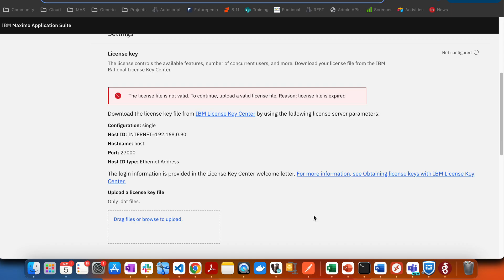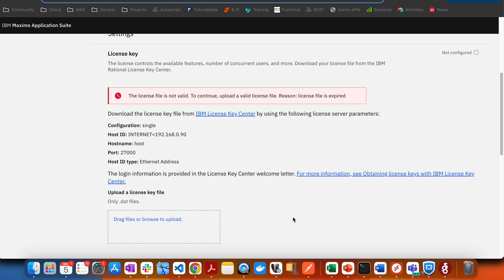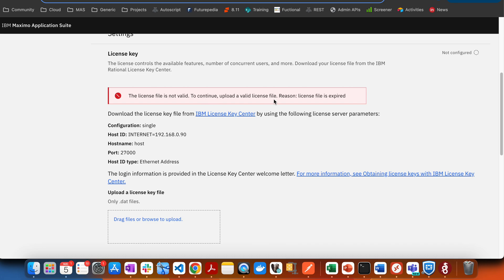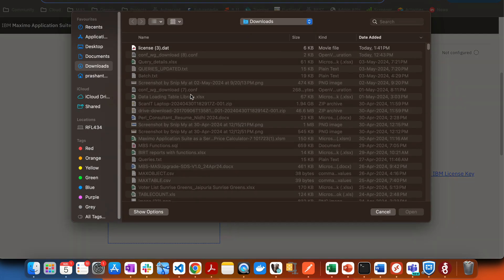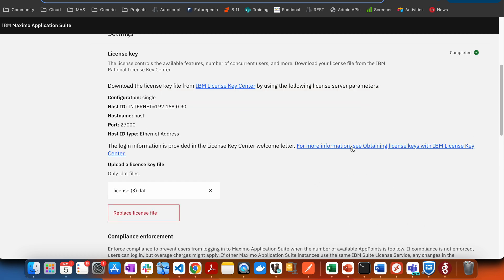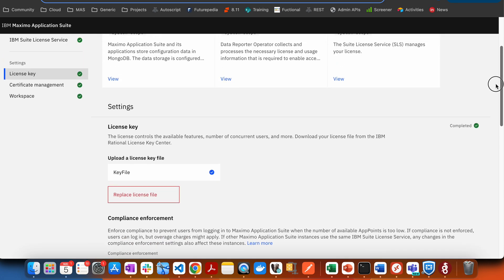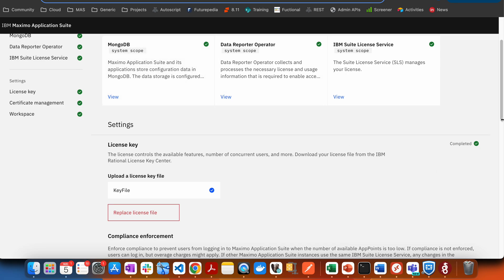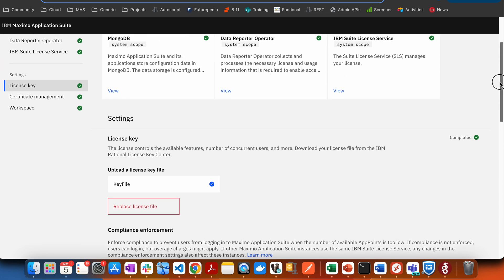Let's Learn MAS | EP04 - Add/Replace License Keys | Maximo Application Suite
Maximo Application Suite (MAS 8) runs on IBM Redhat Openshift also known as OCP. In this video we talk about what is license key, how to manage license keys.